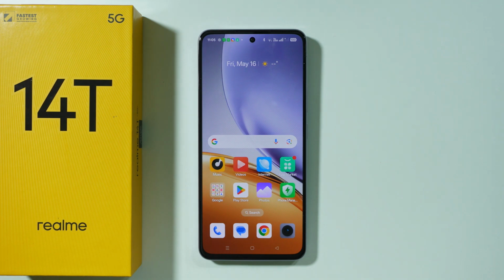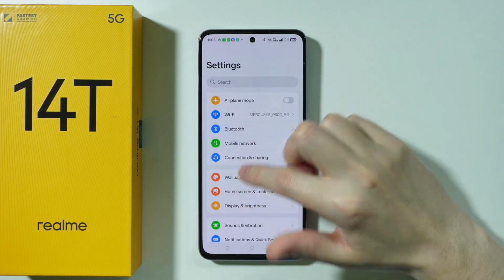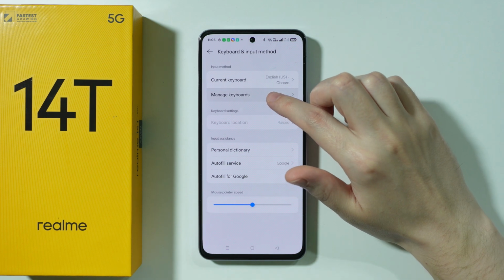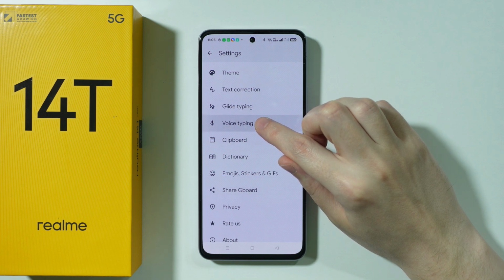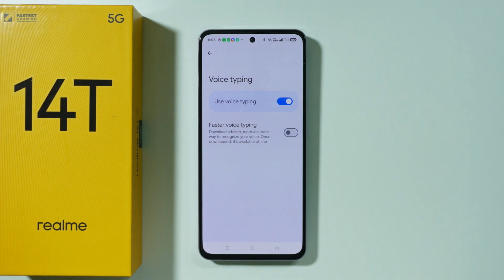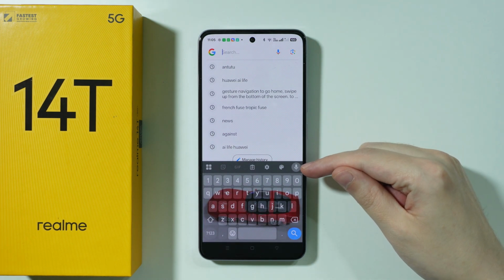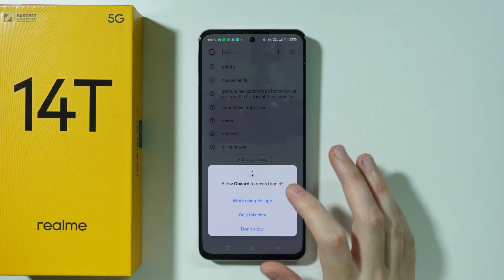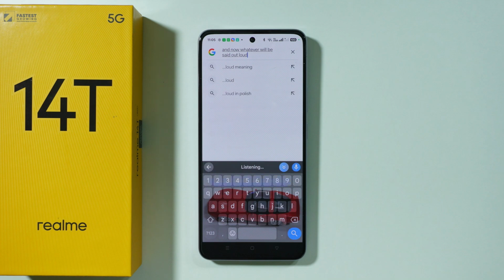Realme 14T: How to Use Voice Typing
Want to type hands-free on your Realme 14T? This video shows you how to activate and use voice typing for accurate speech-to-text conversion in any app. Learn voice command tricks, punctuation tips, and how to fix common voice recognition issues on your device. Watch now to master voice typing on your Realme 14T and boost your messaging productivity!